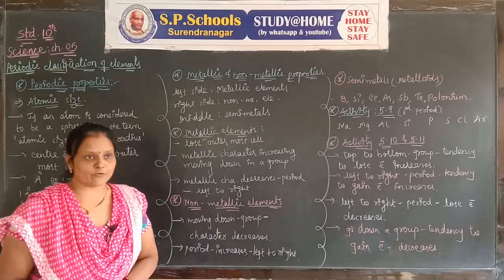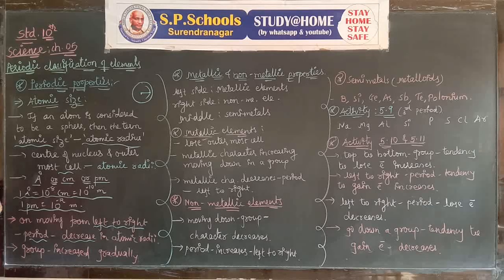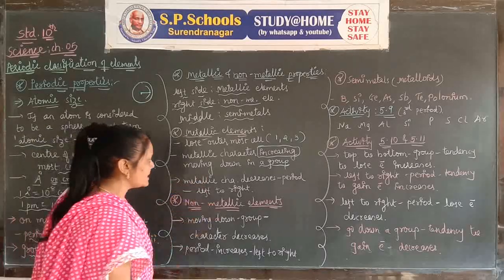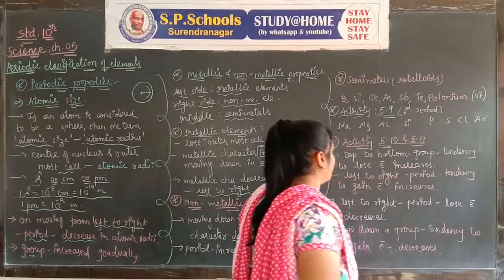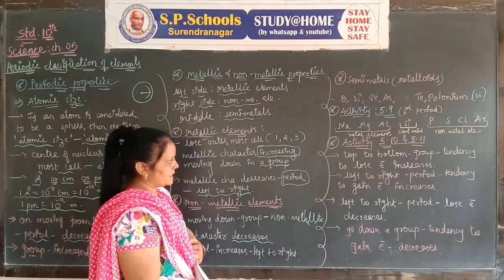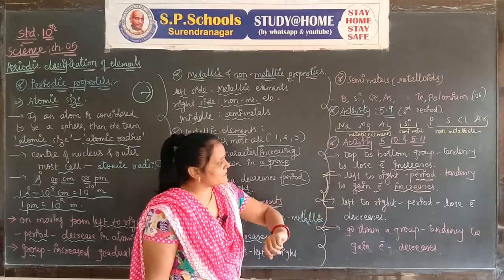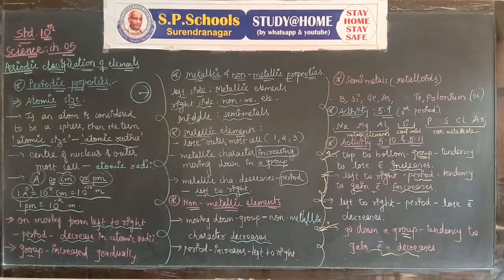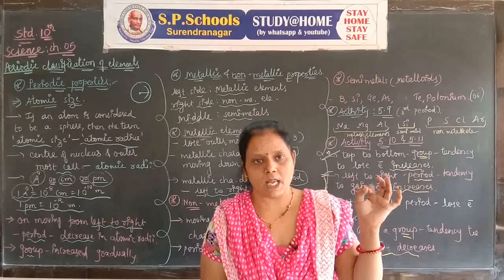STD 10 CBSE SCIENCE LEC 115 S P SCHOOL SURENDRANAGAR